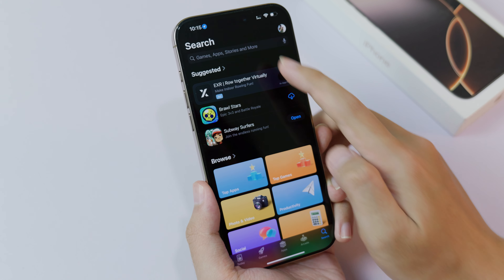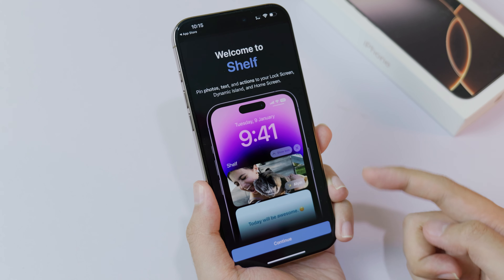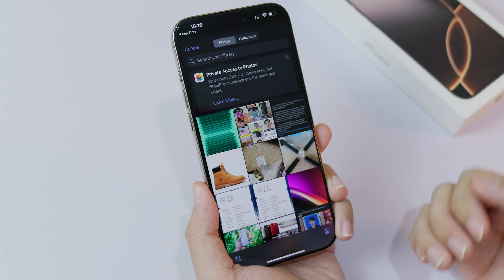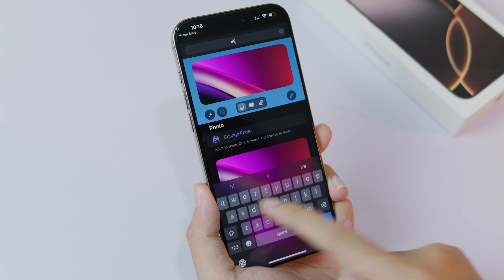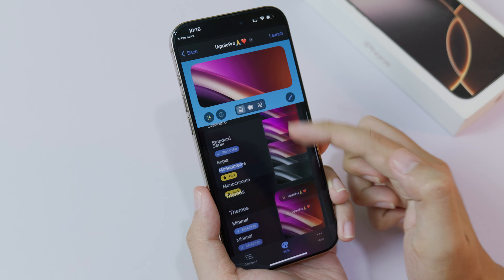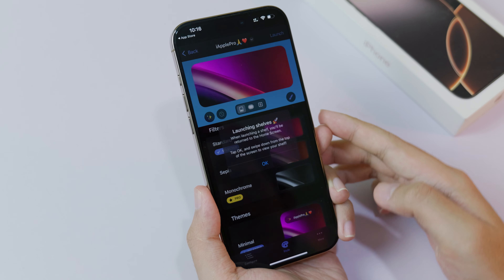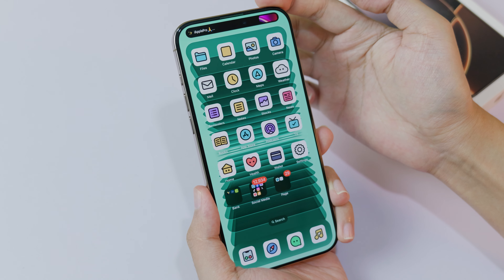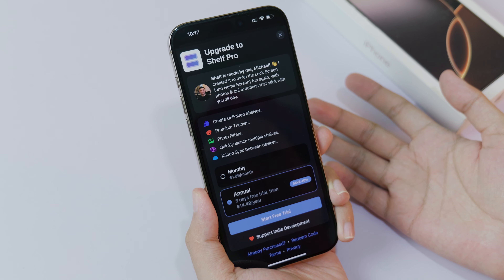How to Add Text or Photo to Dynamic Island on iPhone 16 & 16 Pro Max